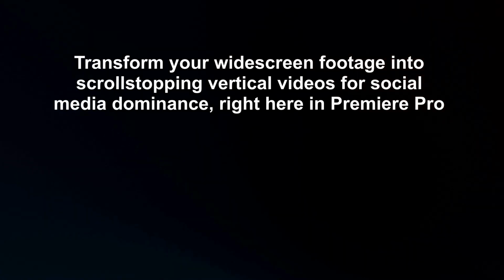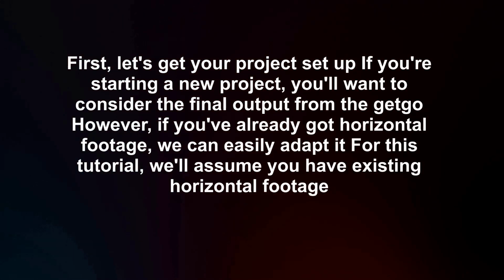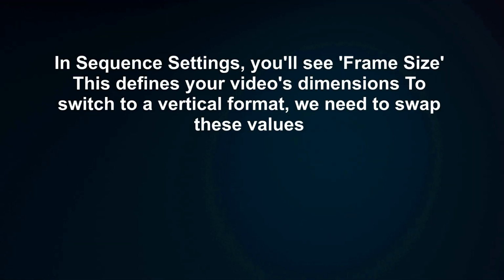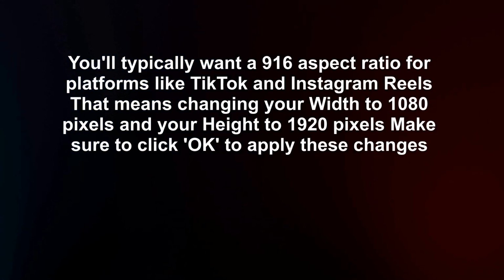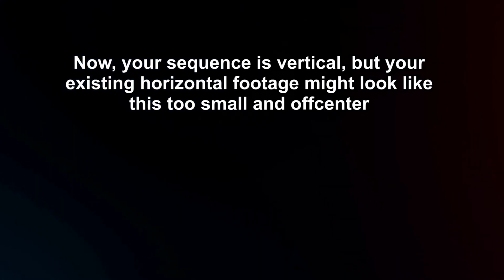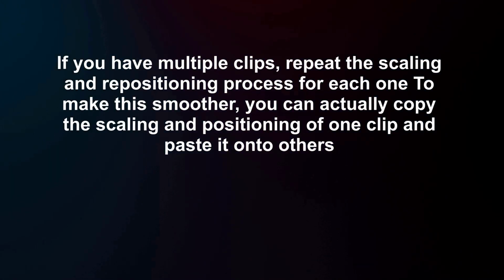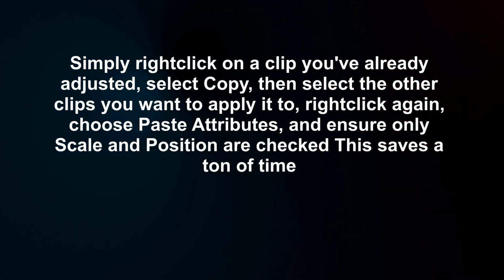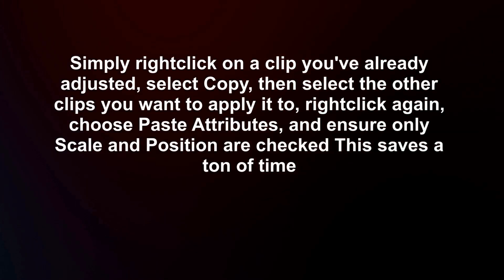How To Change From Horizontal To Vertical Video In Premiere Pro - GUIDE!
How To Change From Horizontal To Vertical Video In Premiere Pro guides you through adjusting aspect ratios for social media platforms like TikTok and Instagram Reels, optimizing your content for mobile viewing, ensuring your videos look professional and engaging on any device.

00:00 Transform Widescreen Footage to Vertical for Social Media
00:18 Project Setup and Adapting Horizontal Footage
00:29 Accessing Sequence Settings
00:37 Changing Frame Size for Vertical Format
00:58 Adjusting Frame Dimensions to 1080x1920
01:12 Scaling and Repositioning Horizontal Clips
01:30 Framing Your Subject for Vertical Output
01:48 Scaling and Pasting Attributes for Multiple Clips
02:10 Final Vertical Video Format